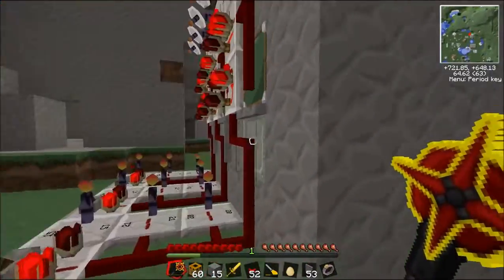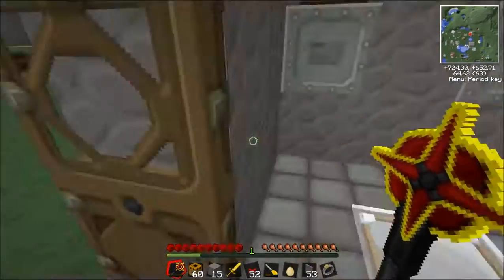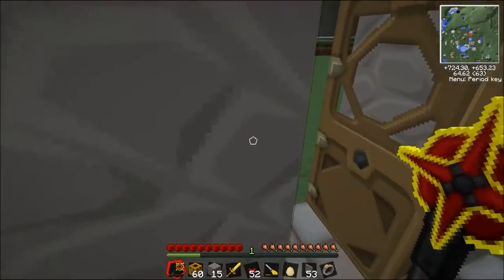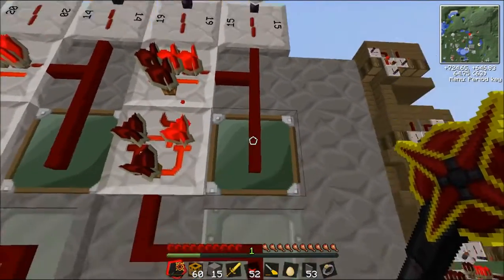Tekkit: The Flip-Switch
I'll be showing you a redpower circuit i whipped up...